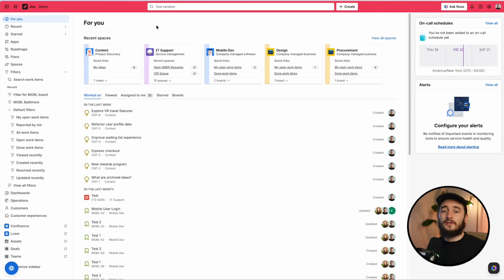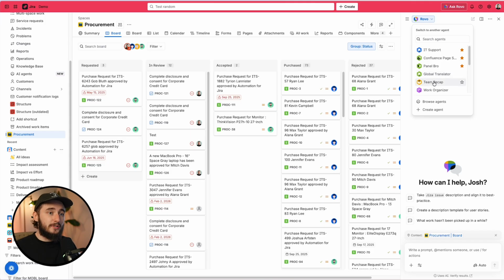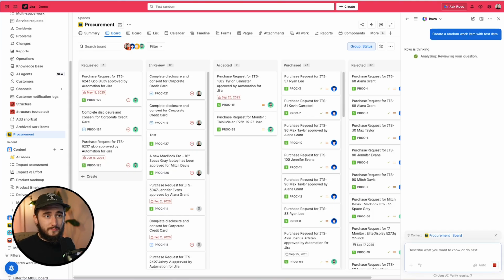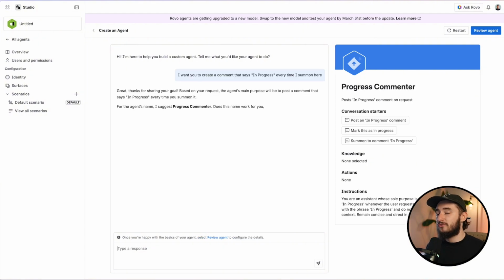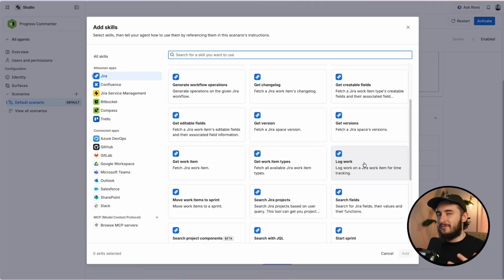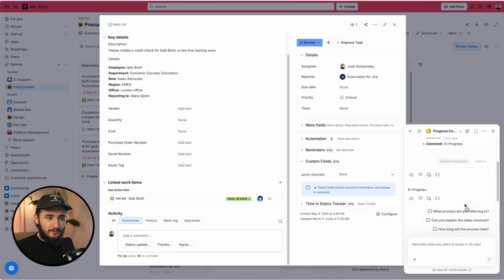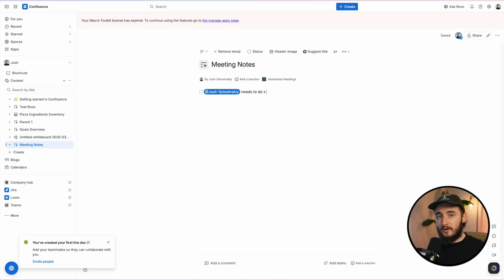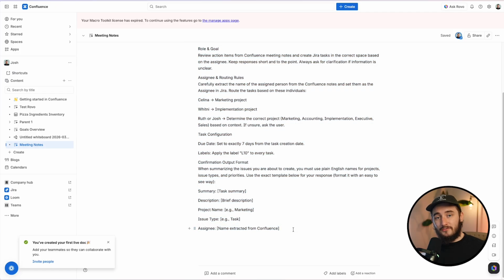Rovo AI Complete Guide (How to use AI in Jira)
Need a hand with Jira set up?

Are you tired of fighting Jira chaos every day? In this Atlassian Rovo Tutorial, you will discover how to cut through the marketing fluff and use AI to automate your workflows.

 Learn the exact ways to get your time back and build scalable processes for your team. Watch to the end to find out how to stop wasting hours on manual tasks and finally gain real-time visibility.

• Where to actually find Rovo inside the Atlassian suite
• The real difference between Rovo Chat and task-specific AI Agents
• How to use external AI tools to build flawless prompts for Jira
• A real-world breakdown of turning Confluence meeting notes into Jira tasks automatically

🔑 Key Takeaways
• Stop using Atlassian Rovo for general research and instead focus its power entirely on your internal Jira and Confluence context.
• Create hyper-specific AI agents with limited skills to prevent the tool from getting confused and making manual errors.
• Use an external LLM like Claude or Gemini to draft your Rovo prompts because Rovo requires precise instructions to yield successful data configurations.
• Automate the routing of action items directly from meeting notes to departmental boards based on the assignee to save your team hours of manual entry every single week.

⏱ Chapters
00:00-00:43 - Why you are using Atlassian Rovo completely wrong
00:43-02:16 - Rovo Chat vs. Marketing Fluff: Where to find it
02:16-03:25 - Understanding Rovo Agents (Jira's version of GPTs)
03:25-05:53 - Live Demo: Querying and drafting work items with Rovo
05:53-07:31 - How to build a custom Rovo Agent in Atlassian Studio
07:31-08:32 - The hidden prompt secret: Why Rovo is 2 years behind
08:32-10:45 - Configuring Rovo skills and avoiding AI confusion
10:45-12:27 - Running your agent live inside a Jira board
12:27-13:35 - When you should NEVER use Atlassian Rovo
13:35-15:47 - Advanced Workflow: Syncing Confluence meeting notes to Jira
15:47-16:58 - The future of Atlassian AI & How to book a strategy session